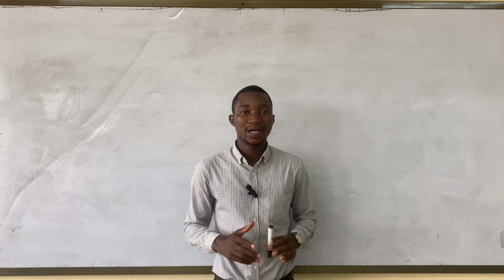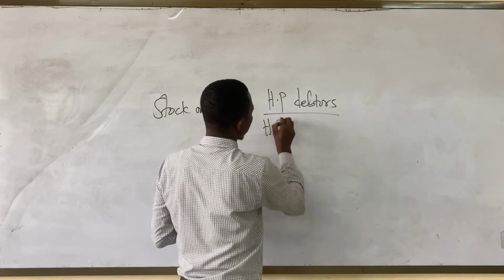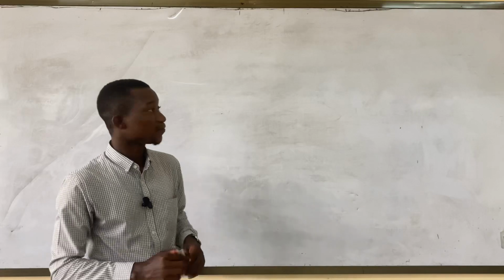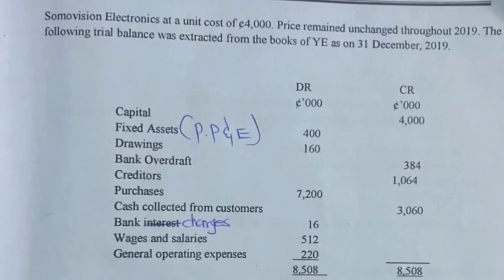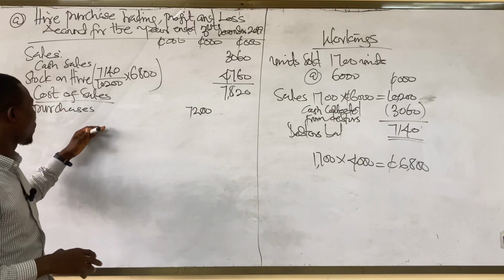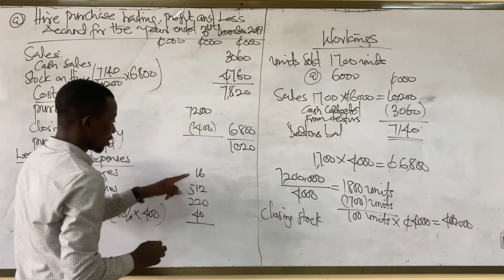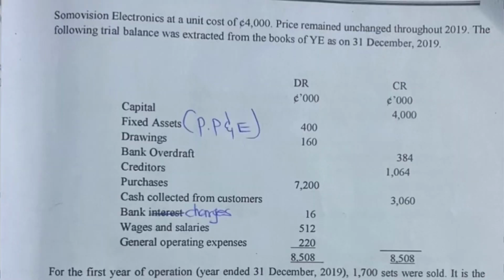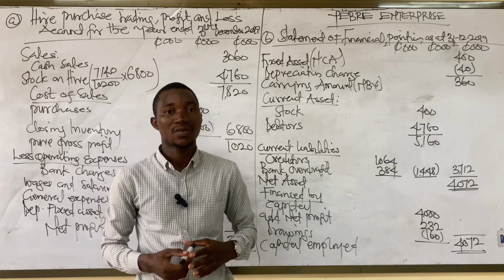ACCOUNTING FOR HIRE PURCHASE. ( PART 5 ) . Stock On Hire Method.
ACCOUNTING FOR HIRE PURCHASE. ( PART 5 ) . Stock On Hire Method. accounting . A. E ACCOUNTING TUTORIALS